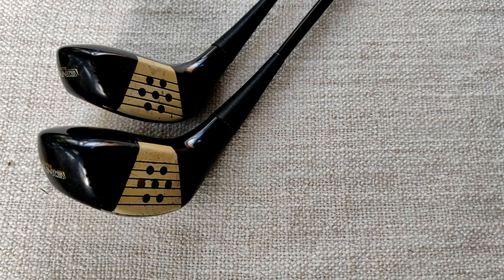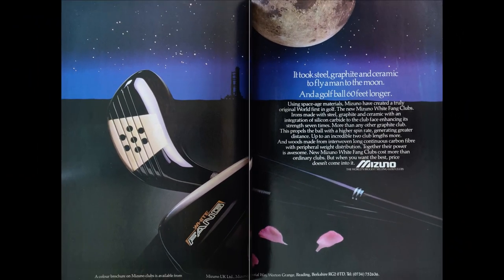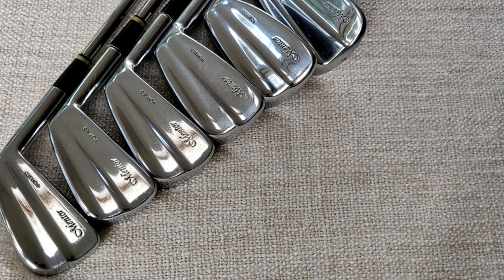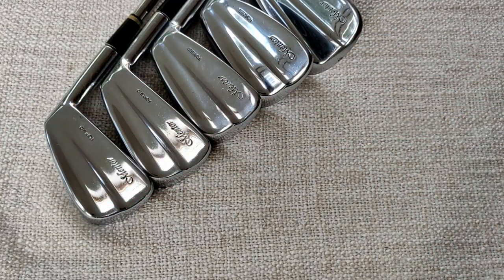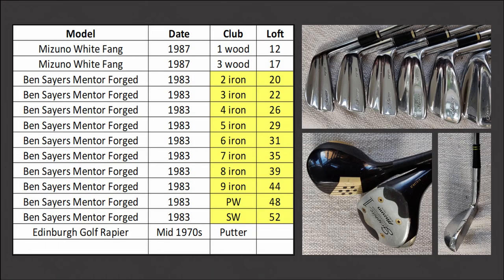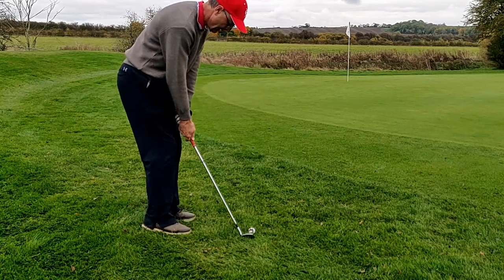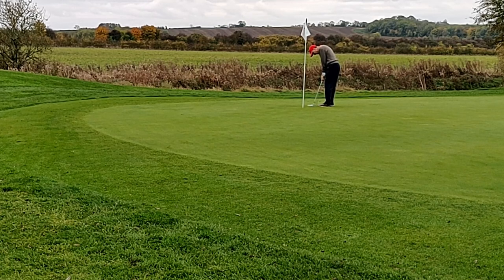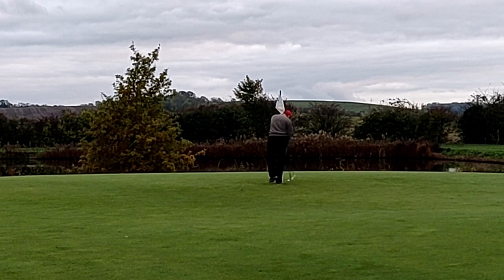Mizuno White Fang woods and Ben Sayers Mentor Forged irons, true classic designs under discussion.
A look at the "space-age" Mizuno White Fang graphite and carbon fibre woods.
Then what I consider to be one of the last great blade designs from a UK manufacturer; Ben Sayers' "Mentor Forged" irons.
Rounding the set off we have an Edinburgh Golf "Rapier" putter.
After discussing the clubs it's out onto the course for a quick few holes to see how they perform in the hands of a duffer.